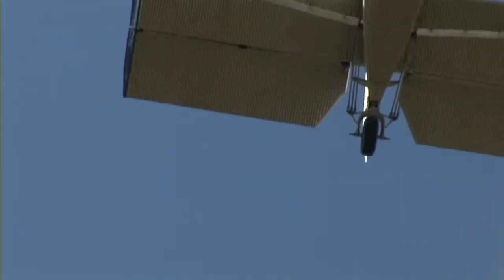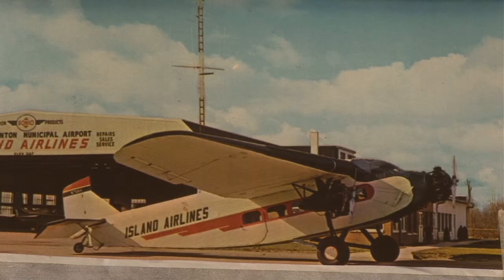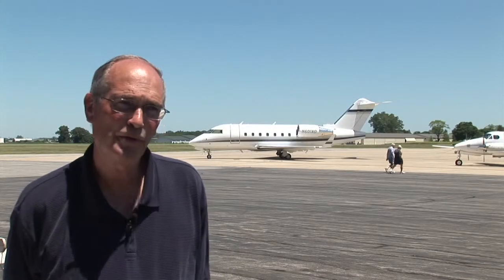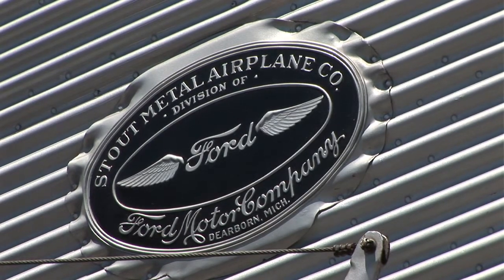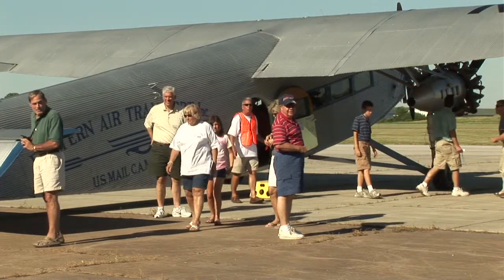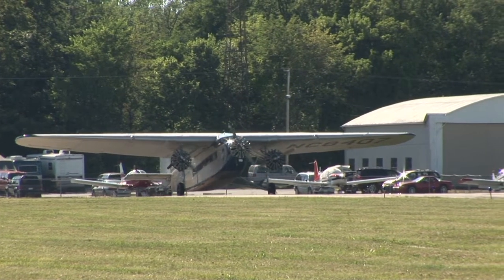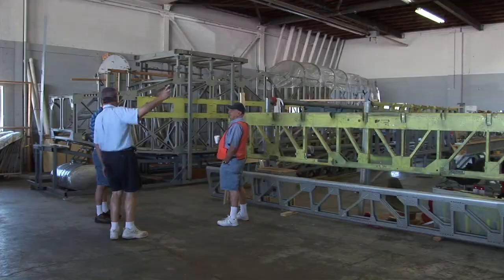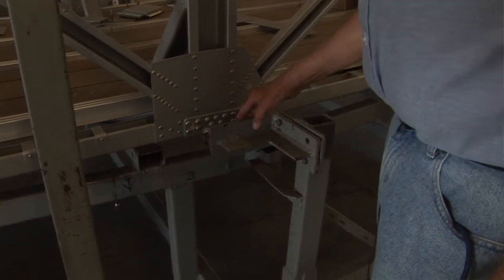Scenic Stops: Tin Goose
The Ford Trimotor, "The Tin Goose," was an American three-engined transport aircraft that was first produced in 1925 by the companies of Henry Ford and that continued to be produced until June 7, 1933.

The Tri-Motor Heritage Museum featuring our on-going Tri-Motor restoration, historic memorabilia and other items of related interest and Liberty Aviation Museum which has a beautifully restored flying B-25 bomber, ground vehicles and WWII displays.

Also on site is the Tin Goose Diner. This fully restored 1950's diner is located right off the museum lobby and is open for breakfast, lunch and dinner. Be sure to stop in, enjoy some great food and take in all the airplane activity right outside your window!